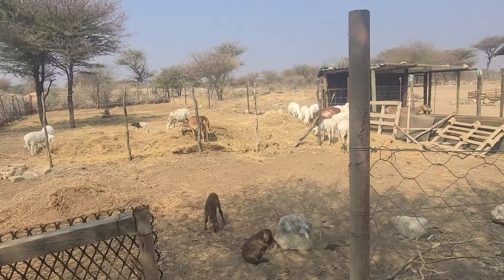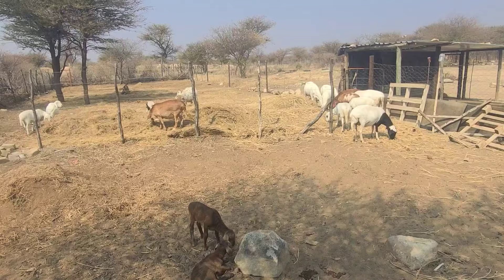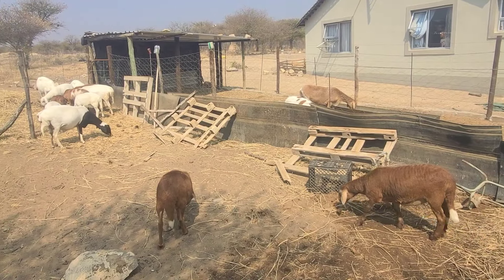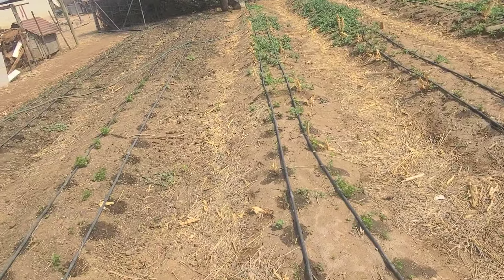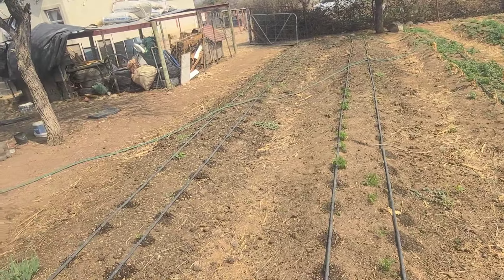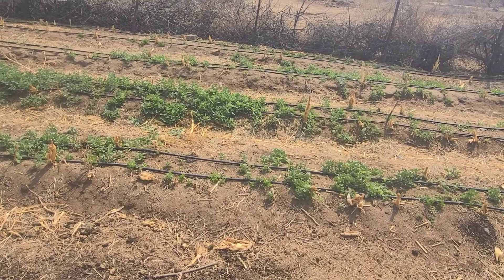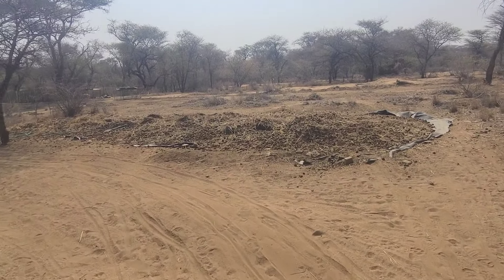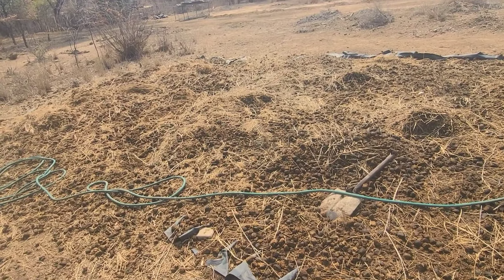Sunday update. The food forest Namibia